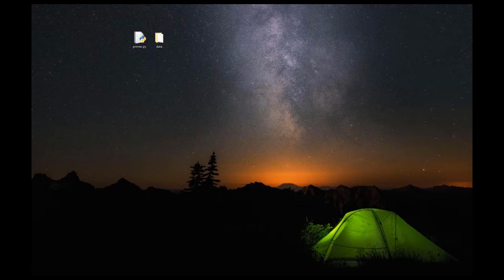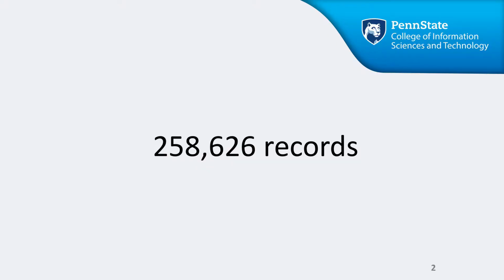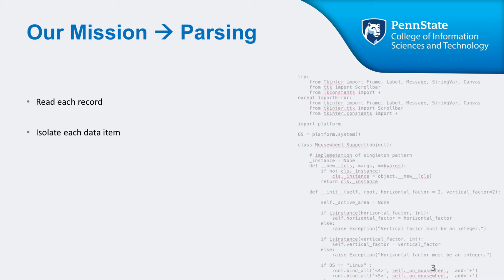3.3 Python Primer - Parsing Data